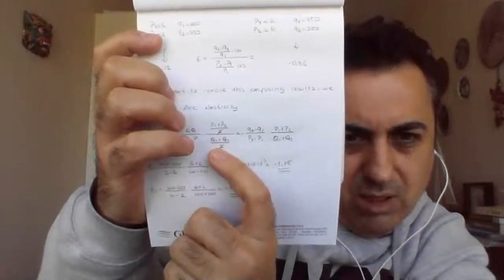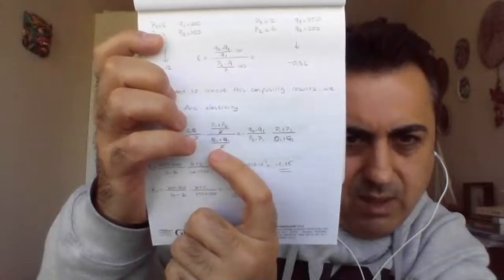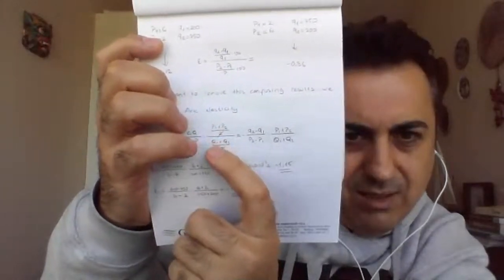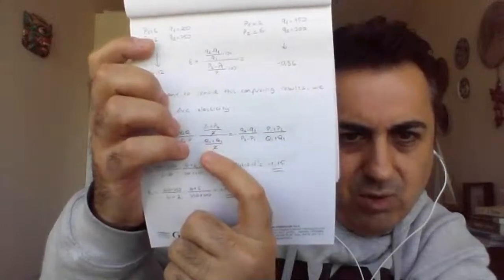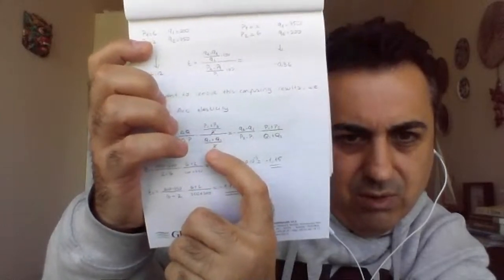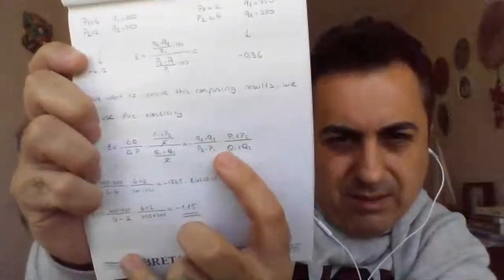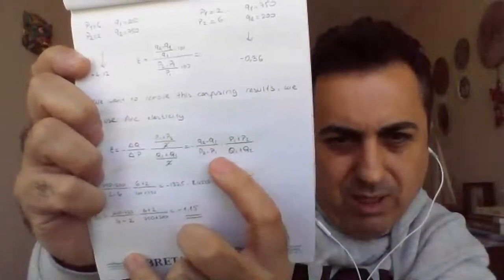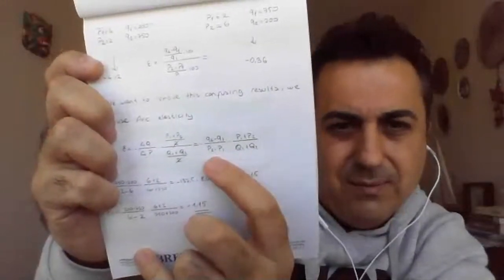ECONOMICS-I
Arkadaşlar  umarım yardımcı olur, hepinize başarılar. Bugünkü konular Arc elasticity of demand, factors affecting elasticity and income elasticity